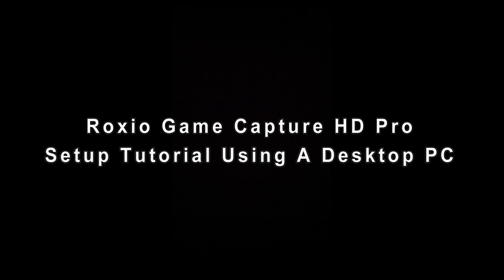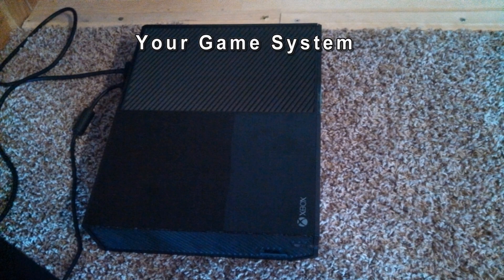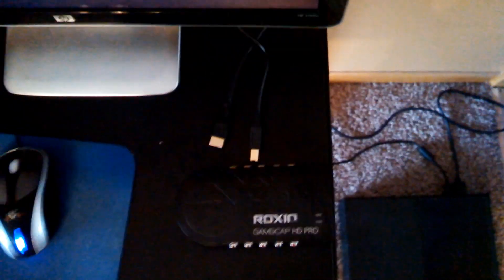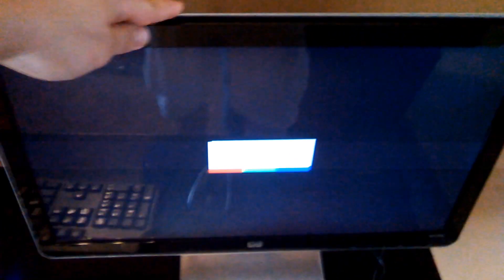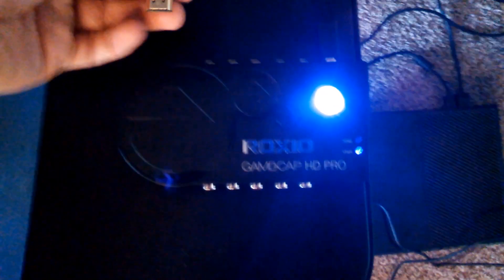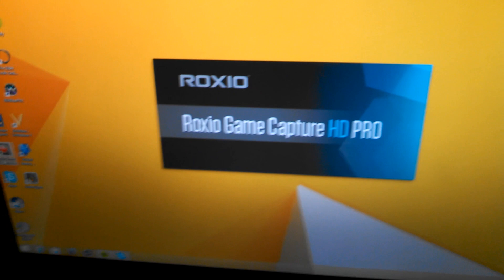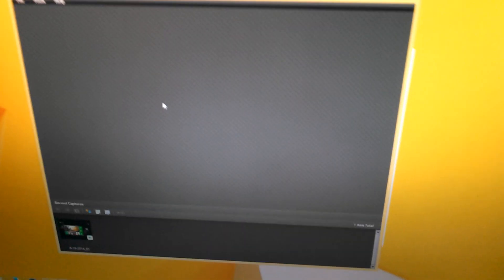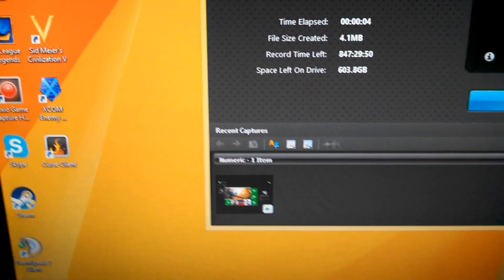Roxio Game Capture HD Pro | Desktop PC Setup w/ Xbox One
This video explains the process of setting up your Roxio Game Capture HD Pro using an Xbox One and your desktop PC.

**NOTE**
If you don't have 3 HDMI cables, you can alternatively connect a DVI cable from the back of your desktop PC tower to the primary monitor (a.k.a. the one you're NOT playing your Xbox on).

If you have any questions or comments, please let me know down below.